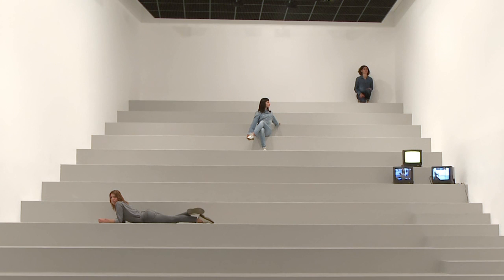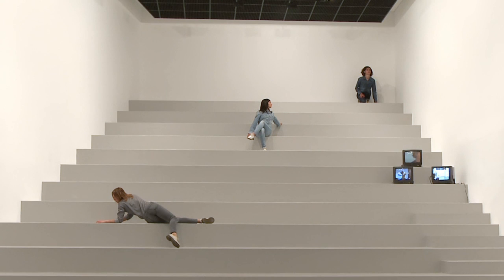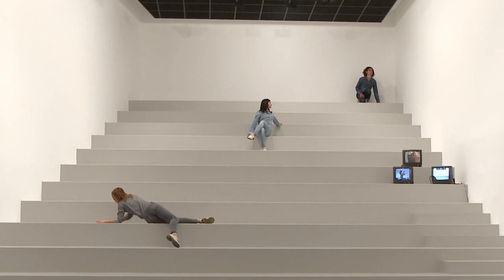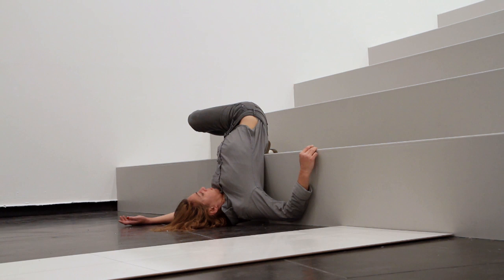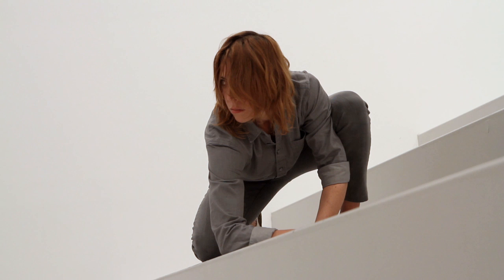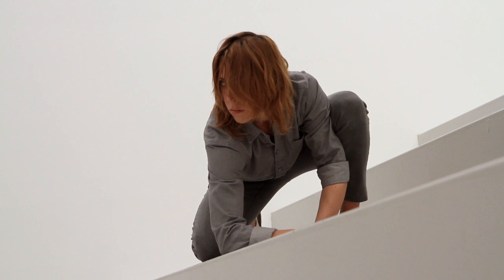Maria Hassabi, Intermission. Interview at ACCA 2014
New York-based choreographer Maria Hassabi's acclaimed live installation, Intermission, focuses on the notion of stillness within the moving body. This work premiered at the Cypriot/Lithuania Pavilion at the 55th Venice Biennale and reflects the artist's ongoing interest in the relationship between body and image.

FRAMED MOVEMENTS
Australian Centre for Contemporary Art
10 October - 23 November 2014

Co-Presented by Melbourne Festival.
This project has been assisted by the Australian Government through the Australia Council for the Arts, its funding and advisory body